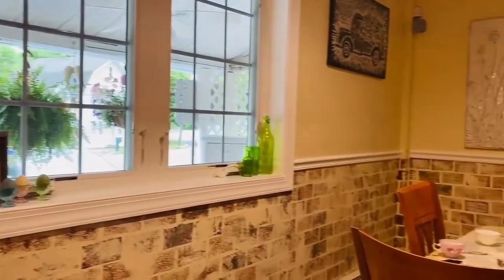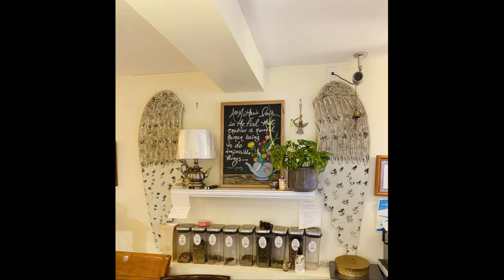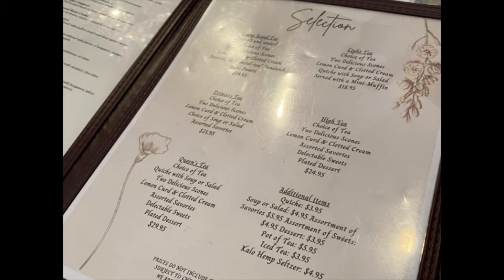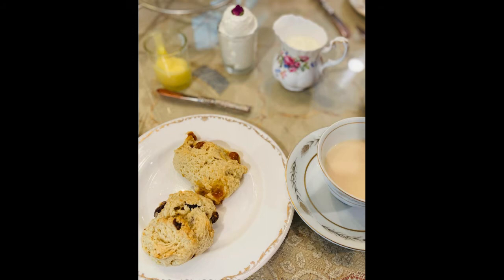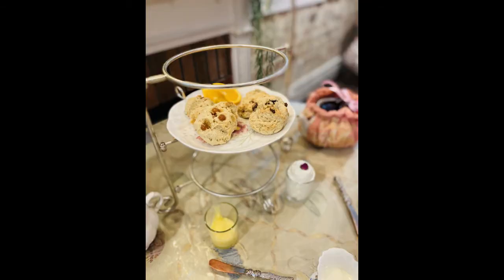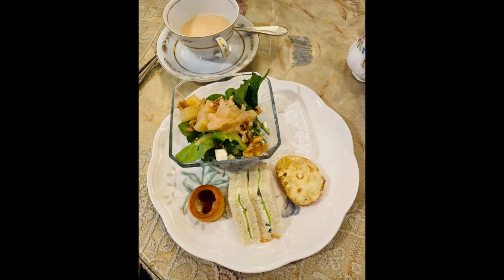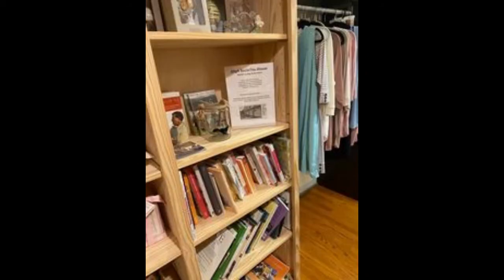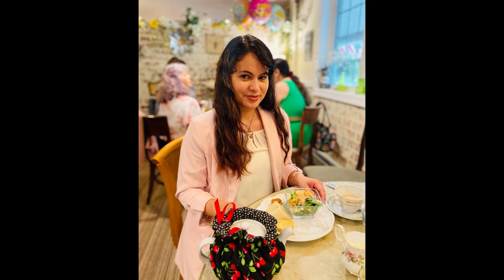Afternoon Tea Vlog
Another perfect afternoon tea at one of my favorite spots in Wayne, NJ!